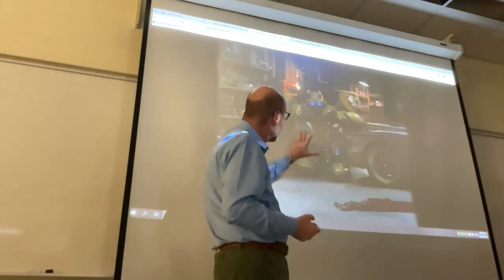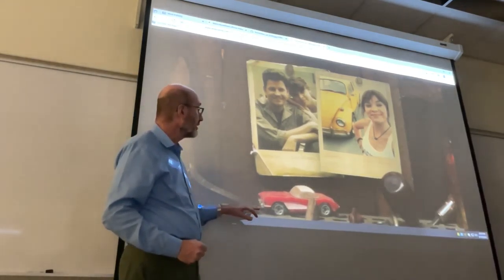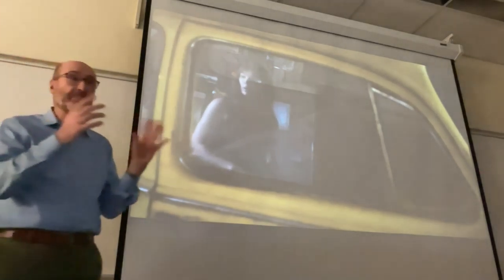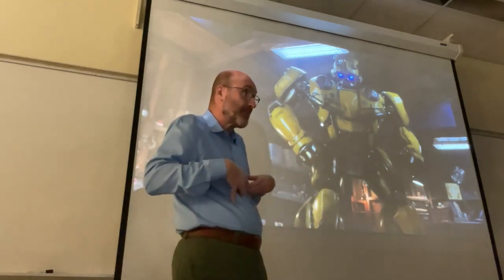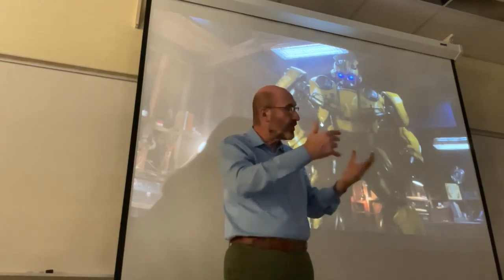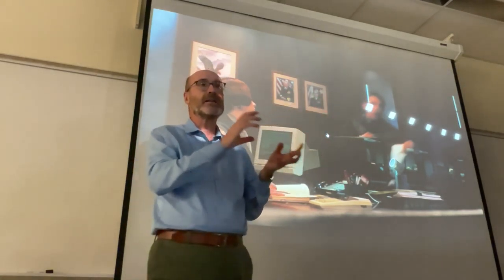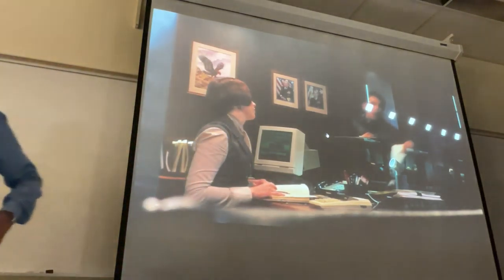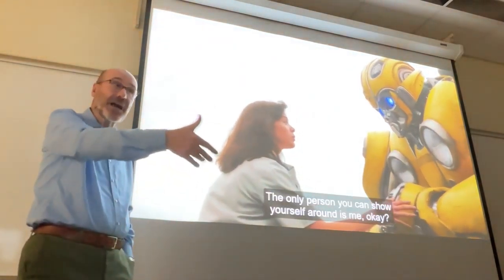CCS 325: Lecture from September 15, 2022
Analysis of various scenes from “Bumblebee” (2018). The themes and the style of this movie.